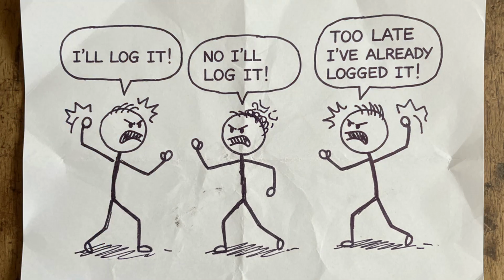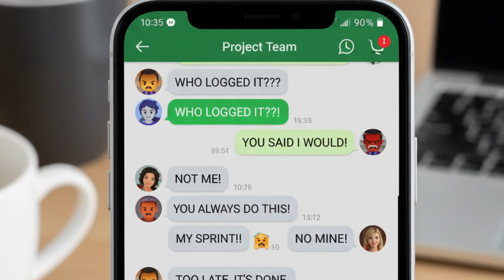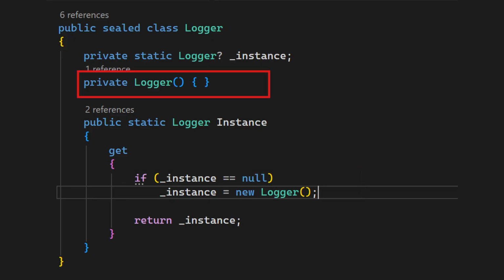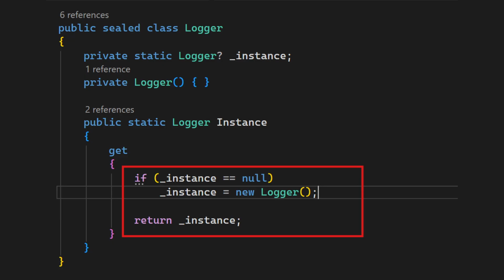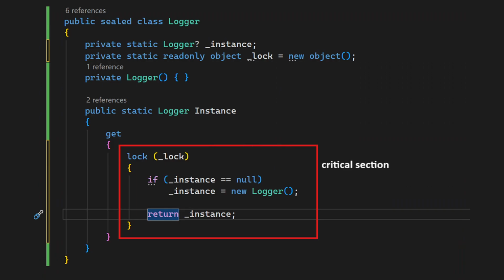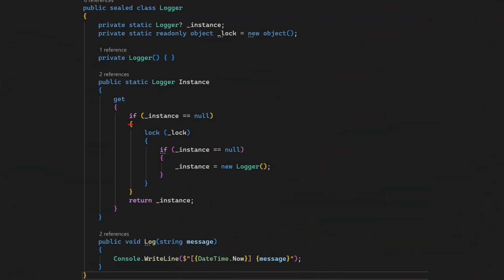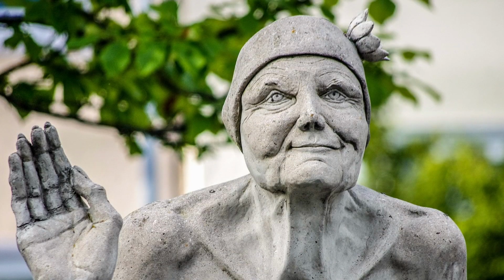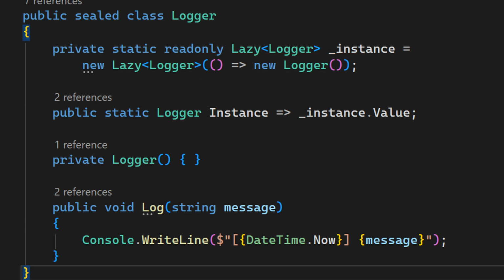How NOT to Write a Singleton in C# 😅 | Code Like a Senior Dev EP. 2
In this episode of Design Patterns in C#, we dive deep into one of the most famous (and famously misunderstood) patterns — the Singleton.

We’ll start innocent — with a simple Singleton that looks perfect... until two threads crash the party and your “single” instance becomes a Twingleton. 😅

Then we’ll fix it the right way — using locks to make it thread-safe, and finally upgrade it to the clean, modern, Lazy approach that every C# dev should know.

This episode isn’t just about code — it’s a story of evolution:
From chaos to control ⚔️
From if (_instance == null) nightmares 😨
To that smooth, one-liner elegance 😎

💡 What you’ll learn:
Why the basic Singleton isn’t thread-safe
How lock makes your Singleton safe
What “Double-Checked Locking” means (and why it matters)
How .NET’s Lazy makes your life easier

🔥 Code covered in this video:
Thread-unsafe Singleton
Thread-safe Singleton with lock
Double-checked locking
Lazy Singleton

🧠 Whether you’re a beginner learning design patterns or a pro brushing up your architecture skills, this episode will make sure your Singletons stay… well, single.